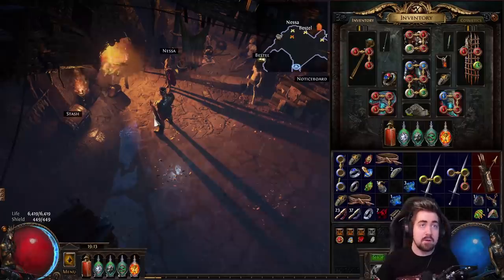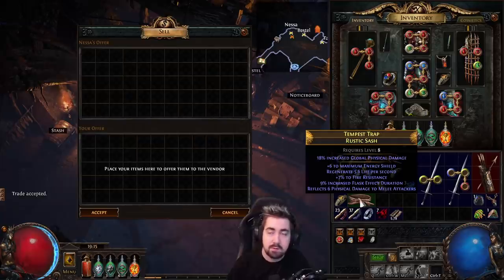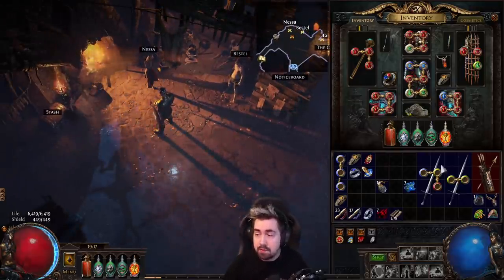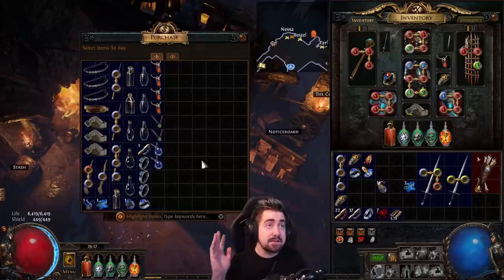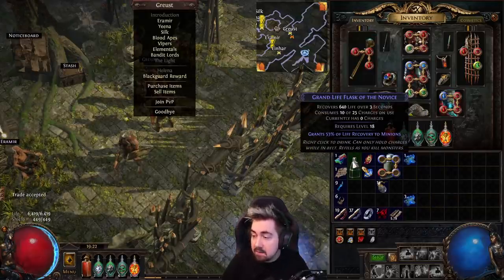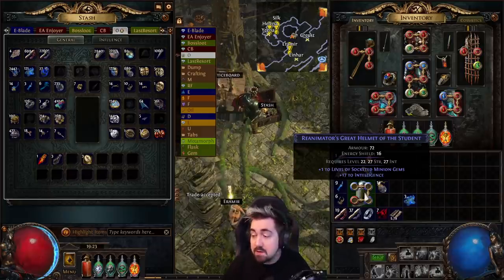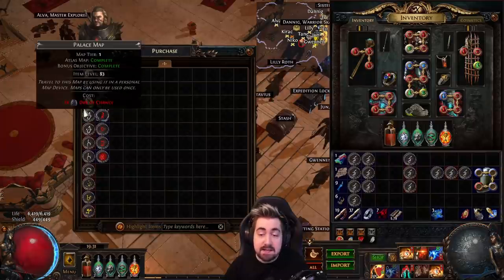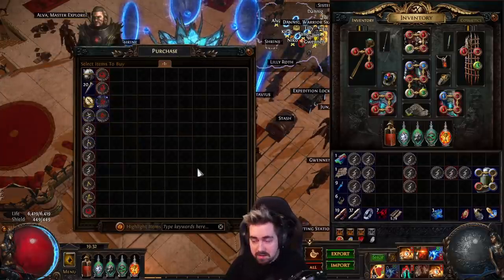SMOOTHER League Start for EVERY BUILD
Zizaran shows you several Path of Exile tricks for your early game in Path of Exile.
These tips include efficiency, easy early gear, and much, much more.